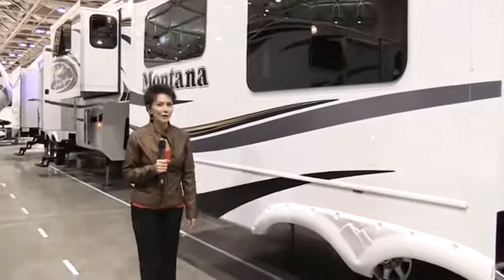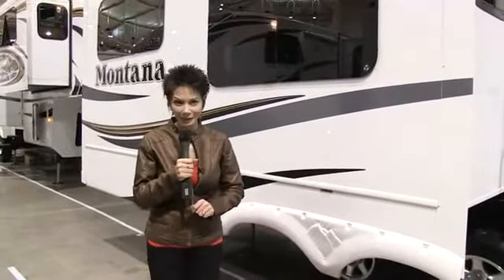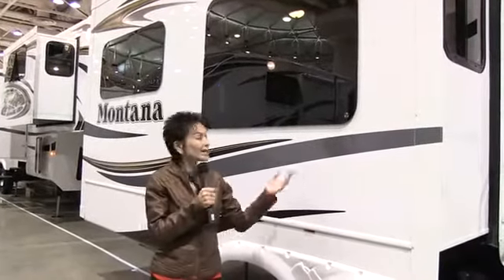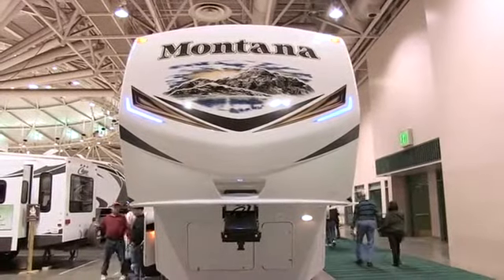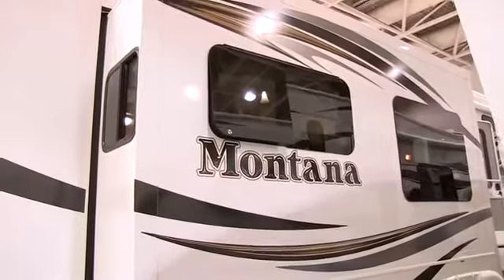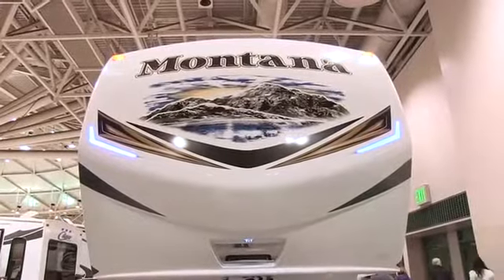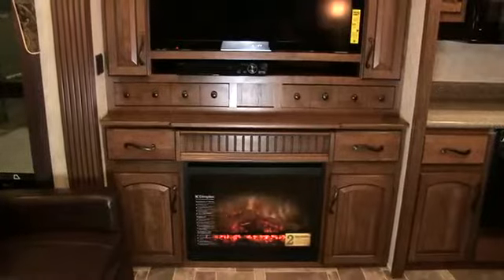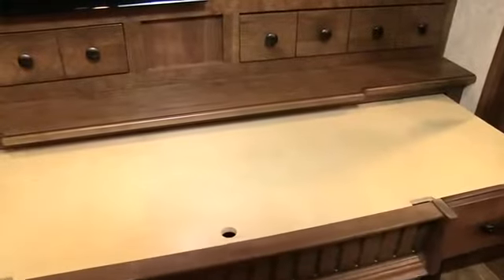Tour of the Keystone Montana- A&S RV Center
Check out the Keystone Montana at A&S RV Center, located in Auburn Hills MI. The Keystone Montana has been North America's #1 Selling Fifth Wheel for 11 Consecutive Years.